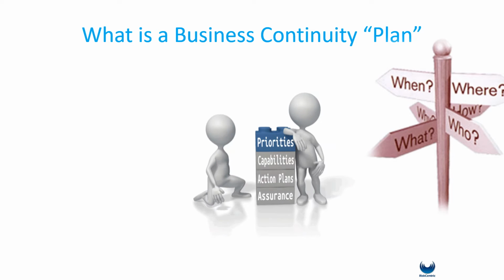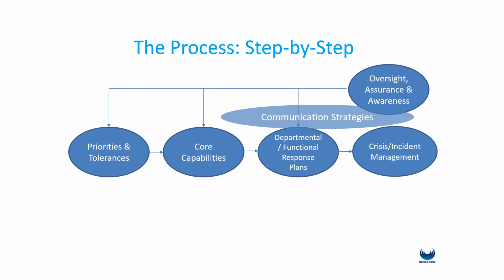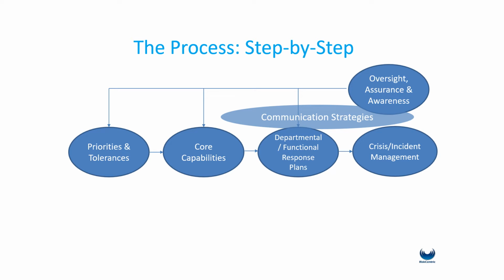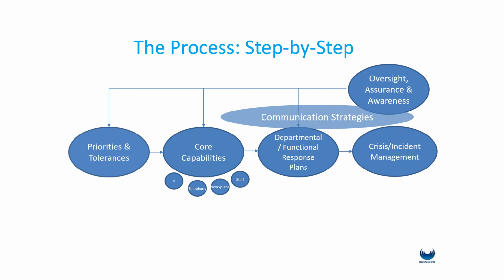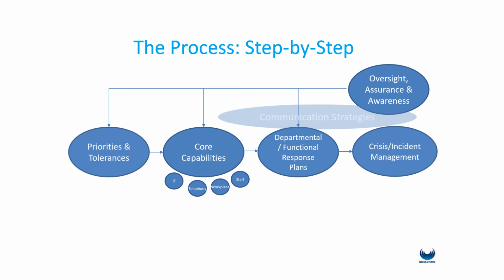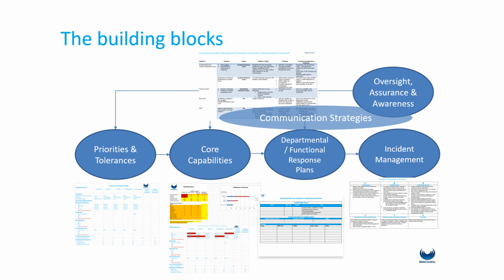Developing a Business Continuity Plan - A Short Walkthrough (close captions available)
A 9 minute introduction to the main stages of developing a practical a business continuity plan